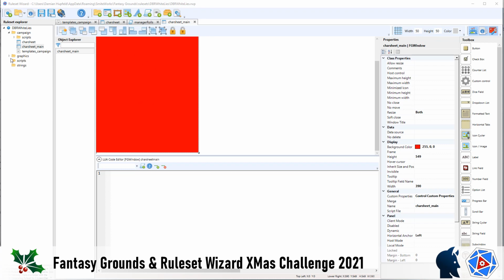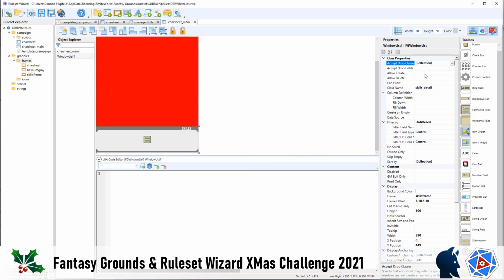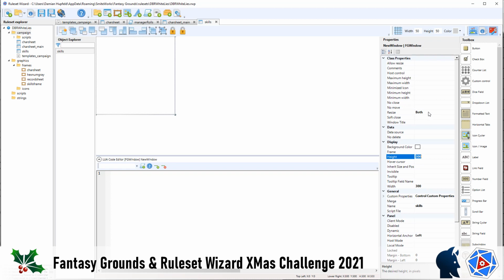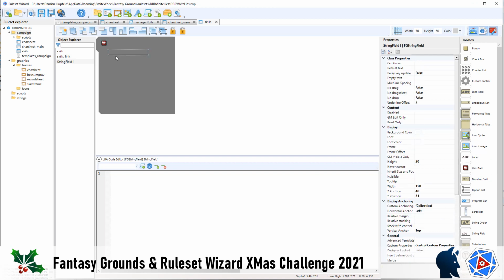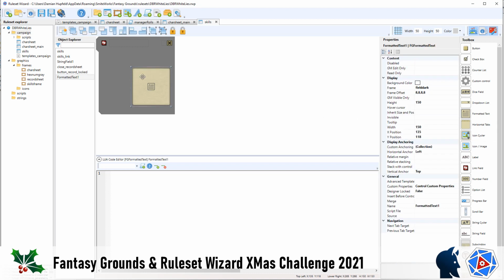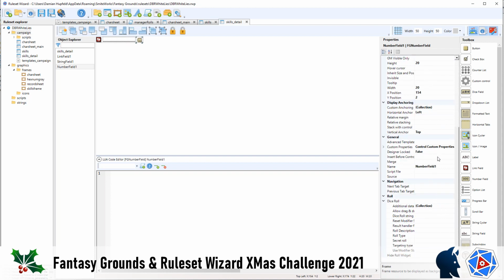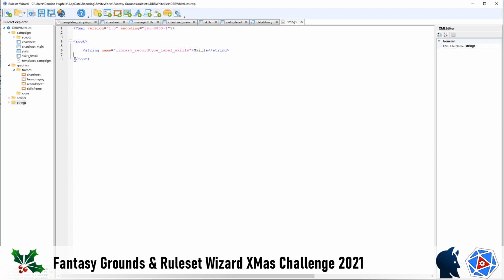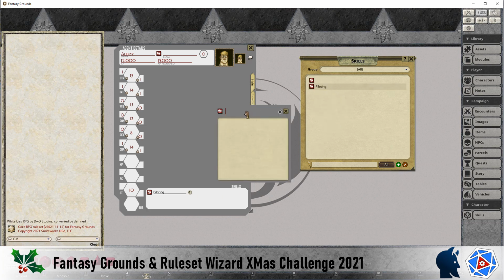XMas Challenge 2021 - Part 012 - White Lies - Skills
In this video I continue working on the *charsheet* windowclass and we add a Skills section to our character sheet and we add the Skills data type.